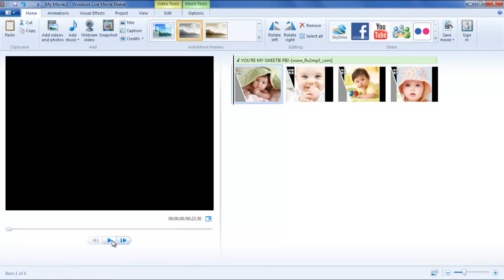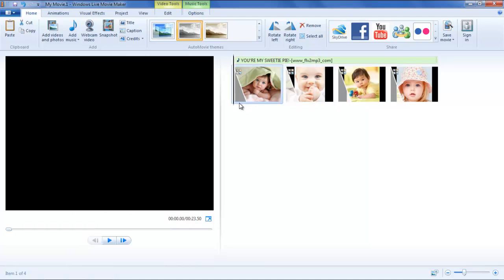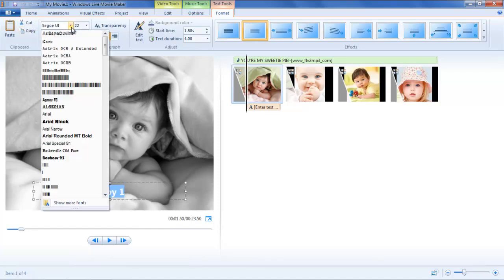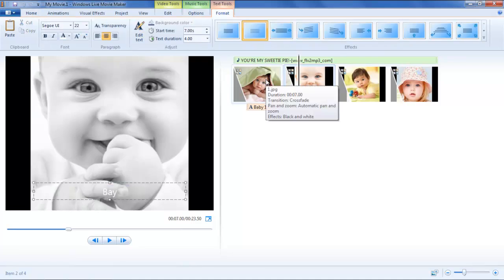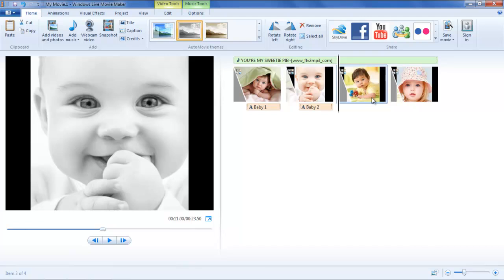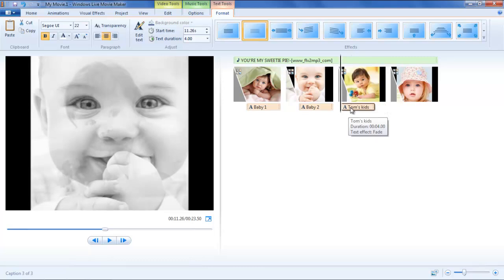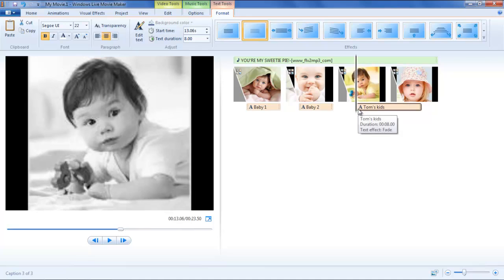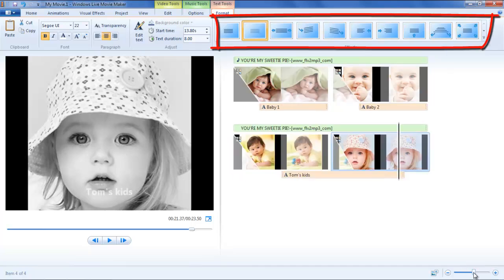How to add and format captions in a clip in Movie Maker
In this tutorial you will learn how to add and format captions in a clip in Windows Live Movie Maker.

No matter how cool a photo looks but unless you don't have that perfect caption for that image, it looks quite empty. Once you have made a compilation of images in windows live movie maker, the next thing you would want to do is add caption to each of those images in the project. With certain features in the application you can easily add text to your windows live movie maker project.

Step # 1 -- Caption the first clip
First of all open your project in which you want to insert the caption.
You can start with a completely new project or carry on with an existing one. Once the image is imported in the project, it will start playing automatically in the preview pane. Now, to add text in the movie maker project, simply select the clip you want to add a caption to. Once you have clicked, a box will appear on the video area with a title 'Type your text'. So type whatever caption you want to give to that picture.
After you have typed the caption you can change the size, format or style of the text through 'Text tools' option in the format tab above.

Step # 2 -- Insert caption in other pictures
Similarly you can insert caption, and even subtitles in movie maker, in the remaining pictures and so on. Simply click on the second picture and type the caption in the space given.

Step # 3 -- Same caption for two pictures
You might want to use the same caption for two pictures. To do so, first give a caption to the picture. Then adjust the timings for the duration of the caption to play in the video through 'adjust' section in the main ribbon. Suppose the time set for the text to be played on a picture was previously set for 4 seconds and now you have increased it to 8 seconds. In this way it will play for a longer time covering both the clips.

Step # 4 -- Start time and effects
You can also change the starting time of a text so that it can play a little later in the video for a particular picture. Let's say you have changed the starting time from 11 to 13 seconds so the text will start playing after 13 seconds of the video.
Another interesting option is of 'Effects' located in the main tab. Hover over each effect to get the preview of how each of the subtitles in your movie maker project is displayed.